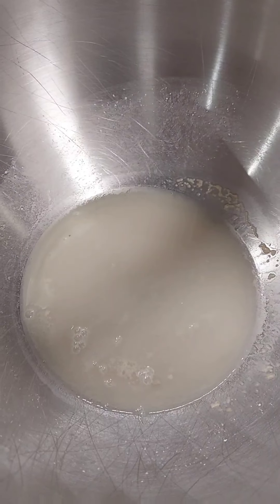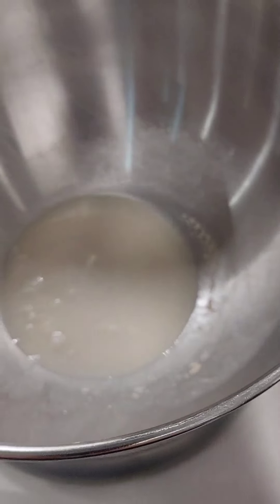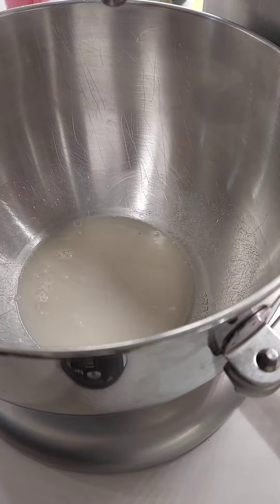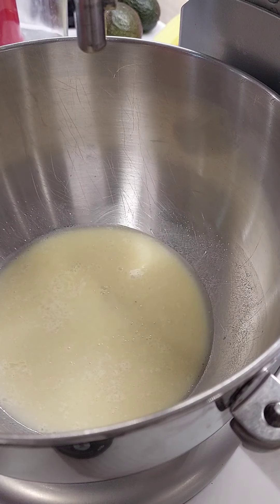Croissants Simplified Day 1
This video is day 1.

Here are the ingredients:

7g active dry yeast
1/2C warm water
1/4C sugar
1T melted butter
3/4C warm milk
2t salt
3 1/2C AP flour
1t sourdough starter (optional)